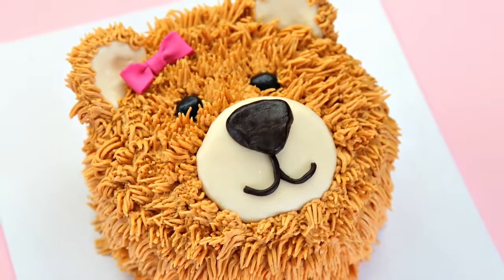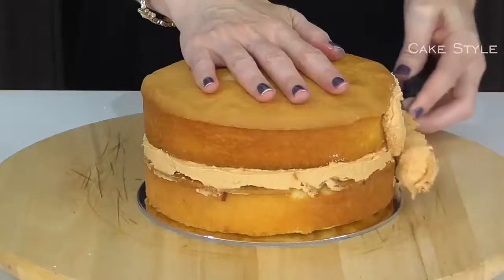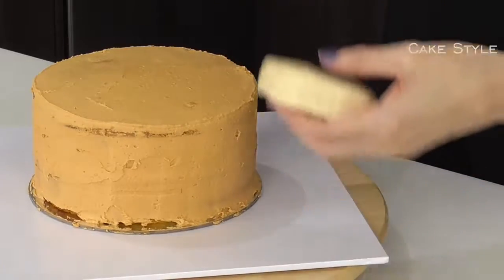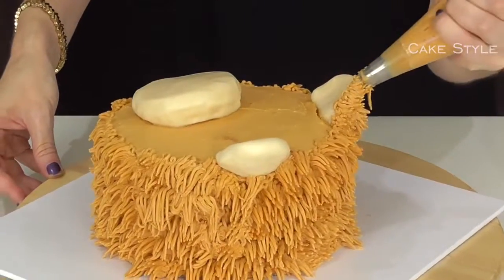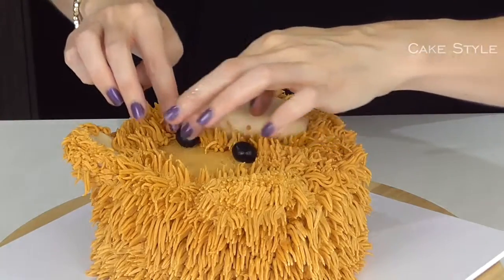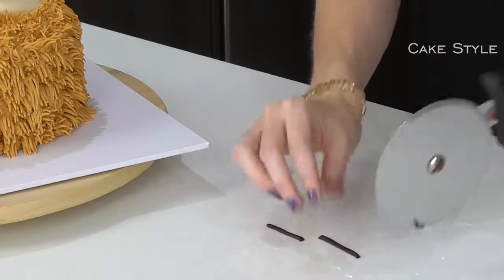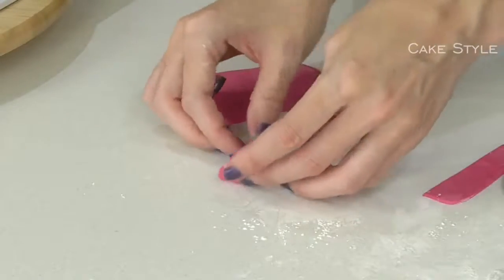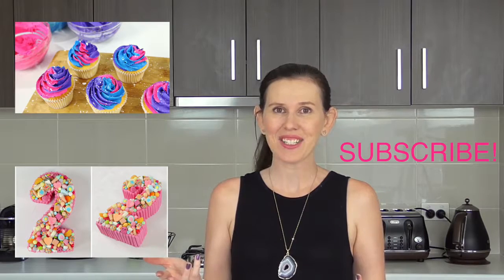Teddy Bear Cake Decorating CAKE STYLE